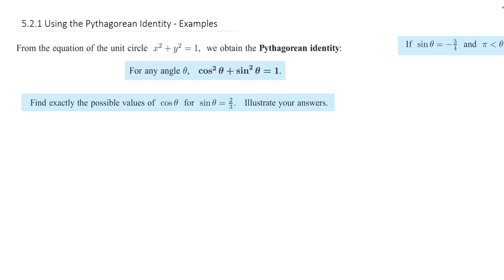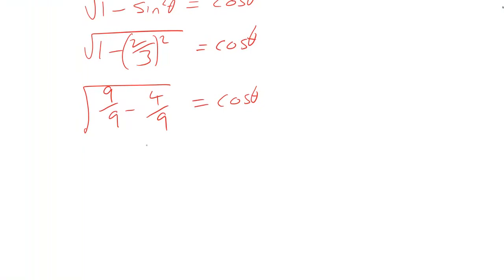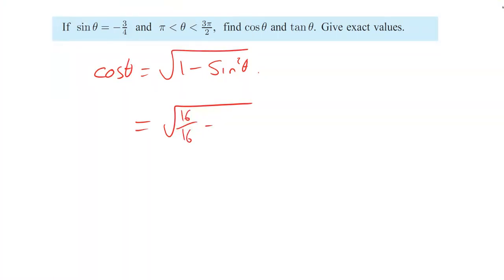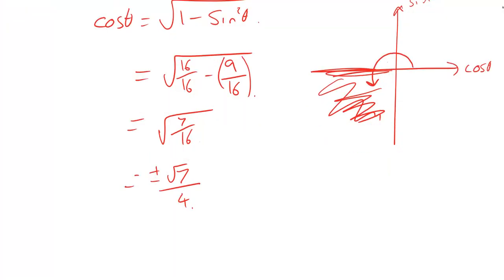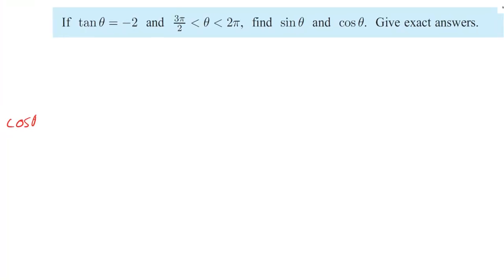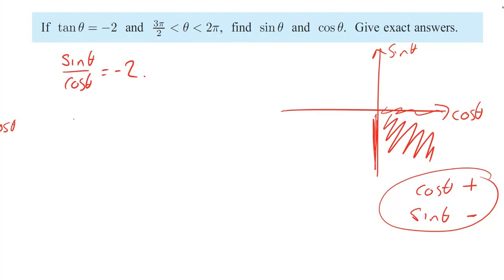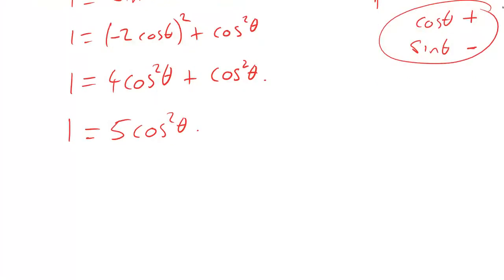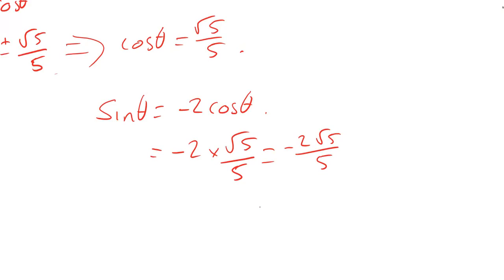Using the Pythagorean Identity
This video gives examples of how and when to use the Pythagorean Trigonometric Identity.